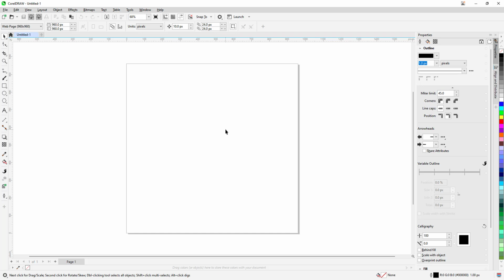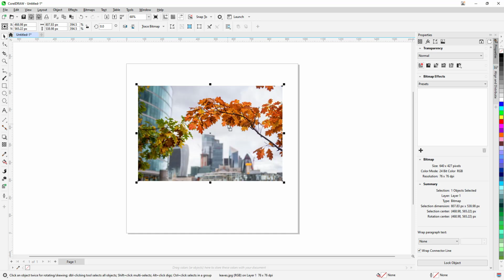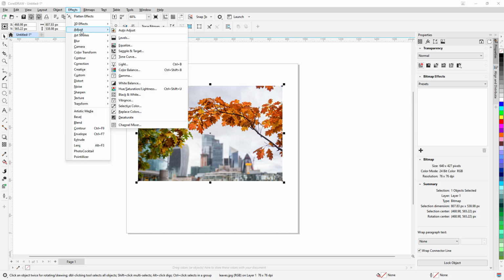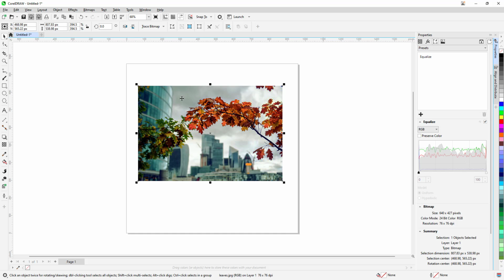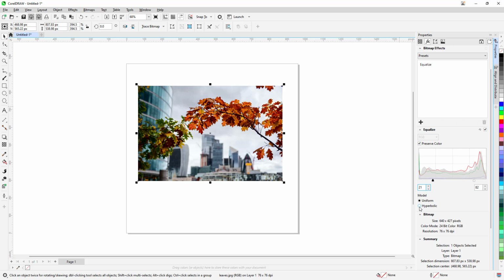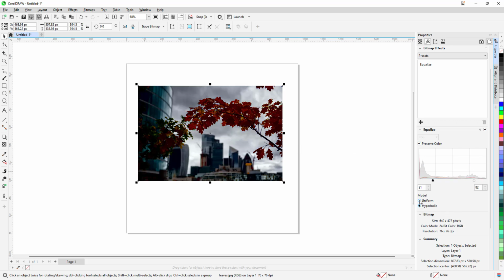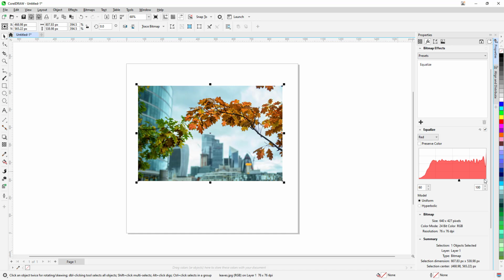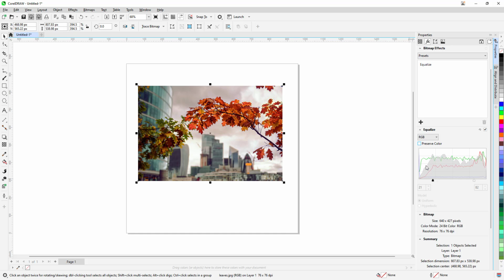Corel Draw - Lesson 92 - Equalize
In this tutorial, we will be discussing about Equalize in Corel Draw